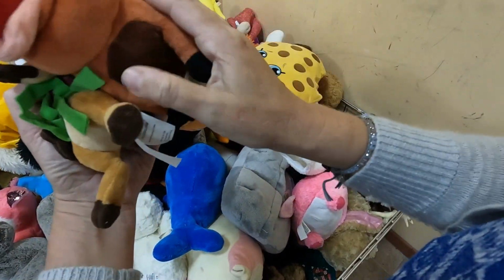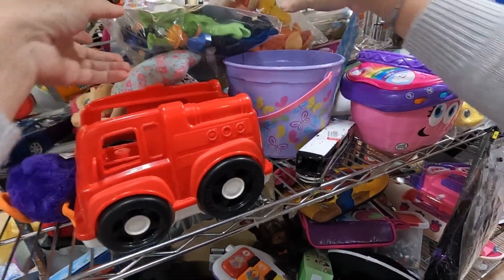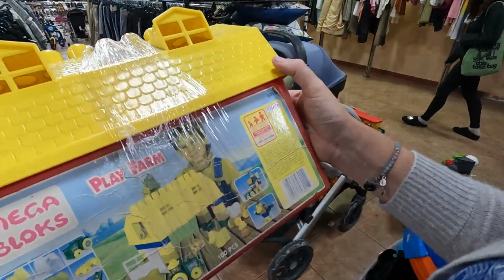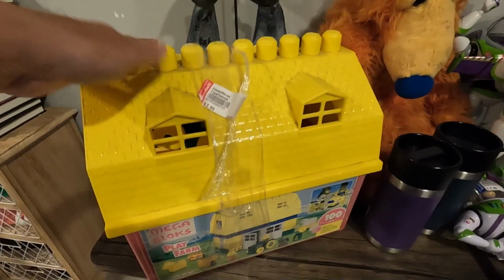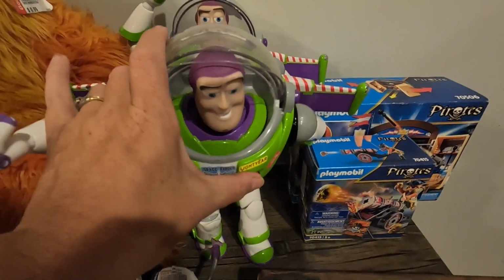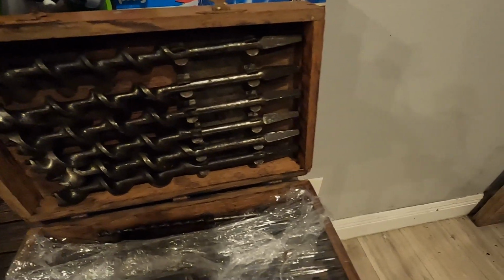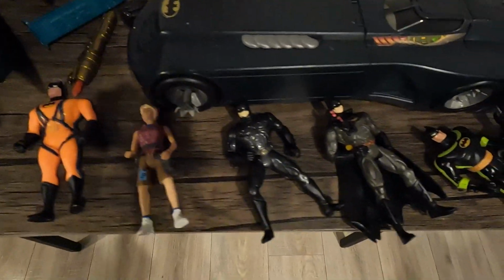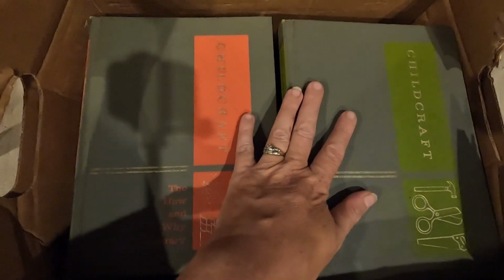ALWAYS Buy This Brand When You See It!! Goodwill Thrift Shop With Me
These are the bread and butter items on my ebay store that allow me to work from home! Huge profit on these guys, dont pass on them! I also found some awesome and unique items at my local Goodwill to resell! Goodwill bins thrift haul and Goodwill outlet shopping. I find items at Garage Sales Yard Sales and Thrift Stores. Stick around till the end for the full thrift haul plus comps! I put everything up on my eBay store to resell and a few of the items have sold already! Come Thrift With Me if you want to make money reselling items for profit!

🚨 Check out my eBay store where I list all my items

Hey everyone! My name is Alicia and I am a stay-at-home Mom in Florida. Let me show you how to make money online working from home as an eBay reseller! I find my items at Goodwill and other thrift stores, garage sales, yard sales, community sales, and Facebook Marketplace. Come along with me on the journey for work at home income! eBay selling can be easy and fun!